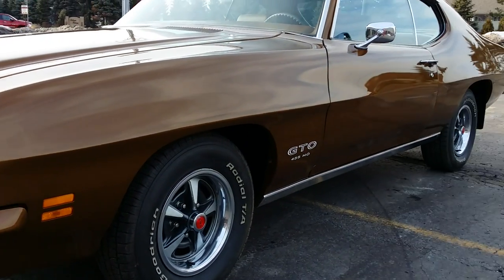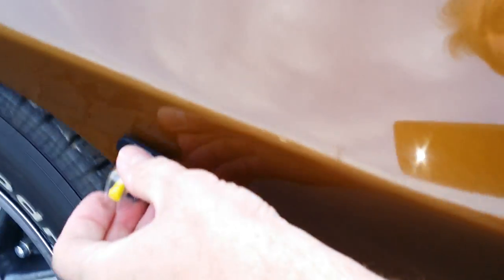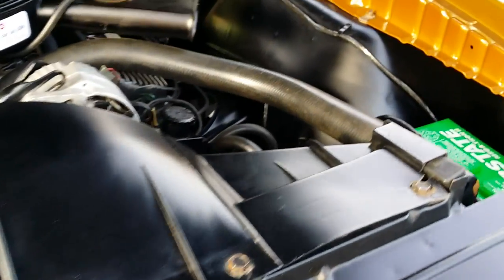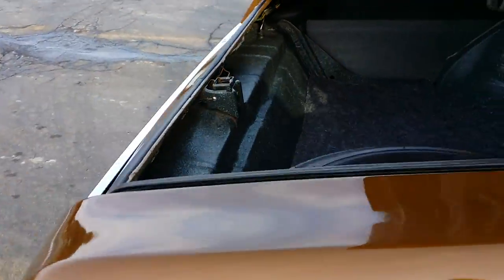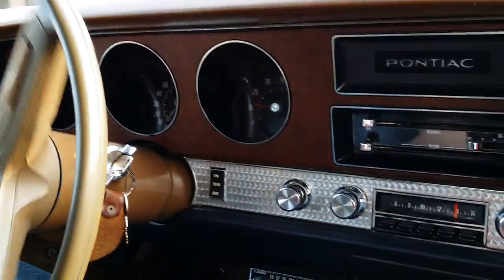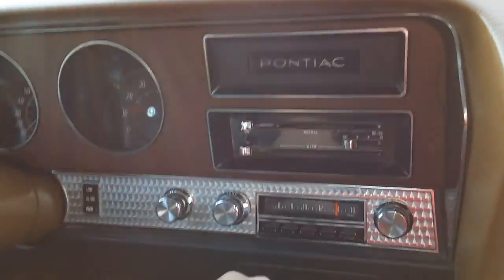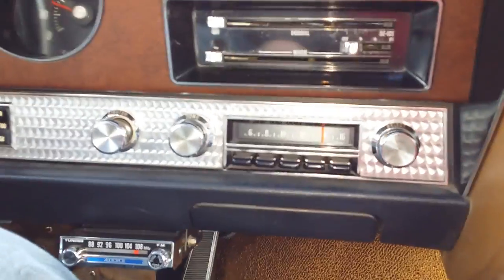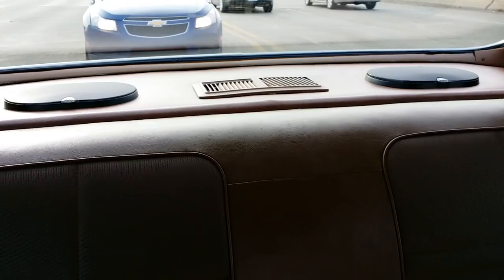1971 Pontiac GTO HO 100 mph test drive! for sale auto appraisal Detroit Mi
Detroit based certified auto appraiser Jason Phillips made 100 MPH in this 455 HO numbers matching M-22 rock crusher 1971 GTO. For sale, the same owner since 1977, it sports original low mileage with a very solid underbody, and is frame up restored.. Both PHS and on-site verified as a true number's matching VIN correct drive train. Little sister of the GTO JUDGE with identical drive trains, the H.O. cars we're just as scarce in production as the Judges.  With only 476 HO's produced, coupled with only a small sample built as M-22's in this configuration, it is indeed very rare!